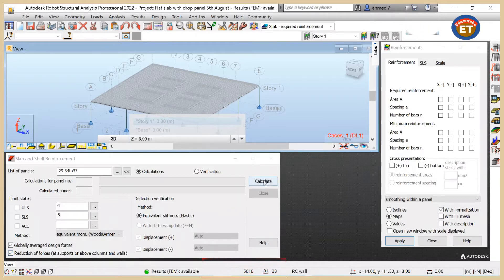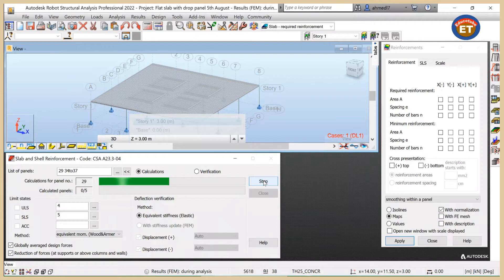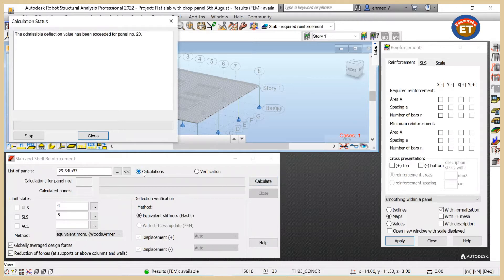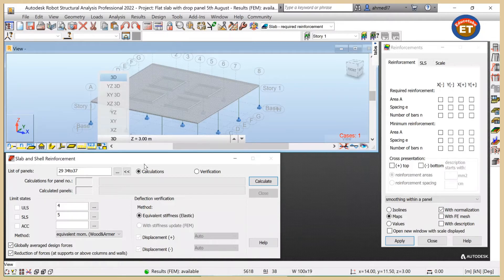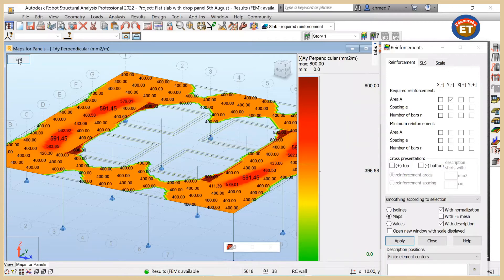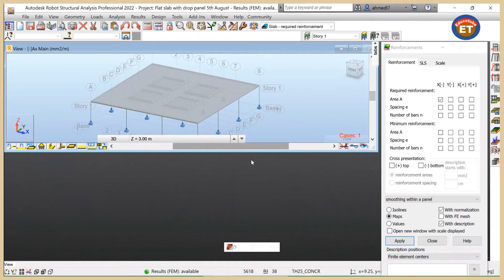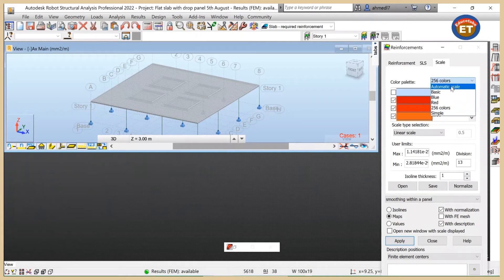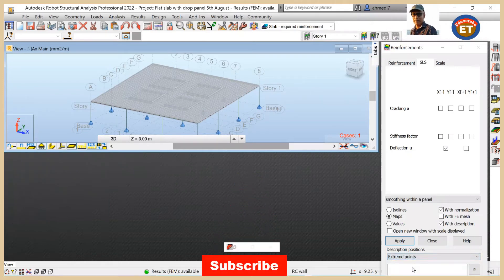Calculate required reinforcement area/ Flat slab +drop panel/Autodesk Robot Structural Analysis 2022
Calculate the required reinforcement area for Flat slab  with drop panel.